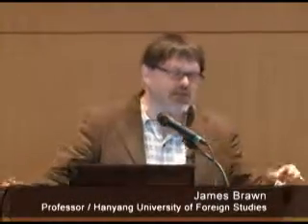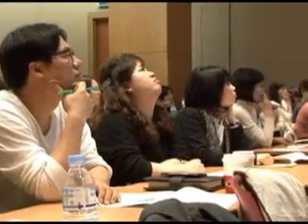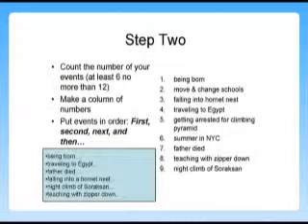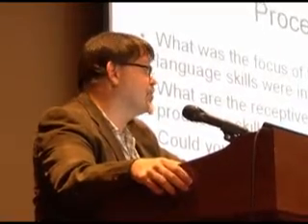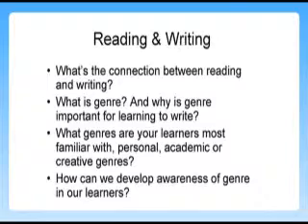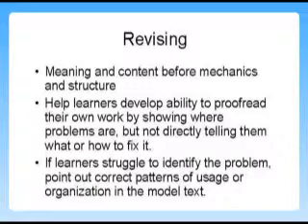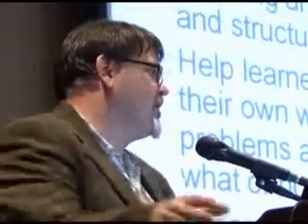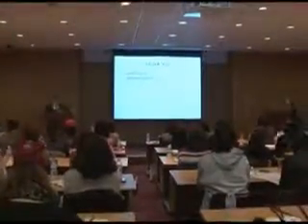1127 [Teacher's Day] Solid Stairway to Essay Writing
🔹언어세상의 정보를 계속 받고 싶으시다면 🔹

🔹언어세상과 더 많이 소통해요!! 🔹
🎈좋은 영어책 으로 영어실력 향상!
🎈아이들을 위한
🙏🏻영어로 만나는 더 큰 세상, 언어세상🙏🏻
ㅡ
📙언어세상 홈페이지👇
ㅡ
📕언어세상 인스타
ㅡ
📘언어세상 페이스북
ㅡ
📗언어세상 블로그